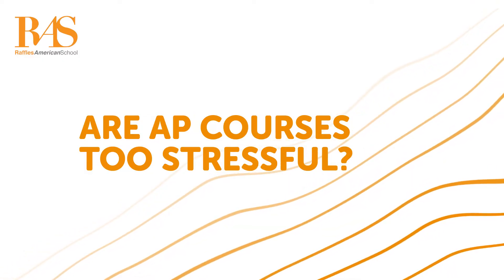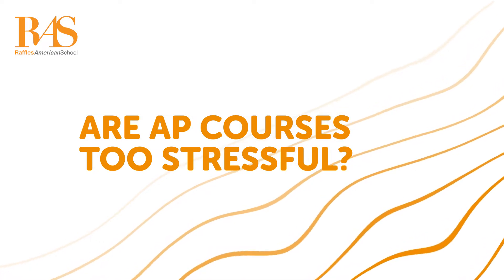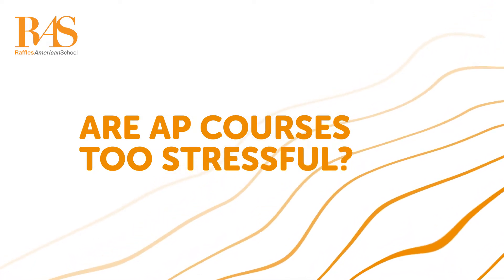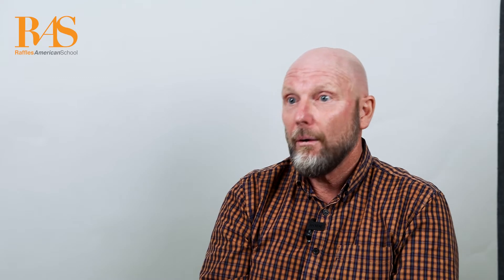Q&A on Advanced Placement Courses at RAS with Mr. David Norman